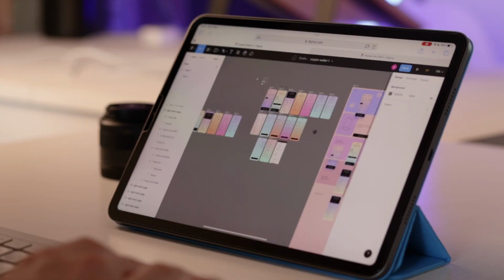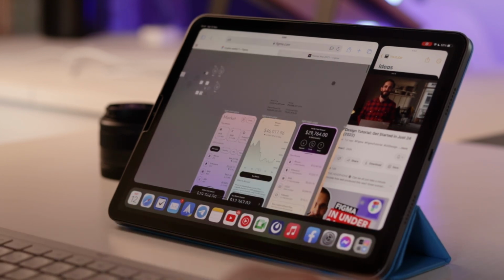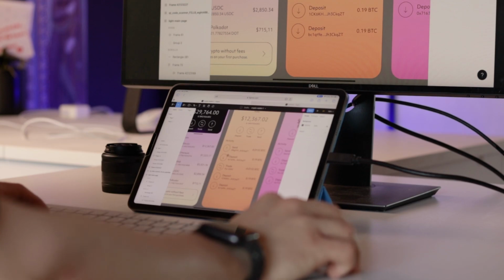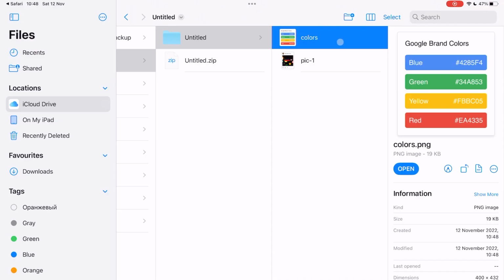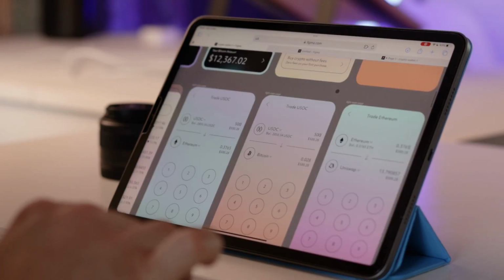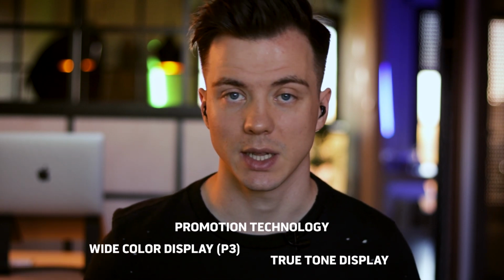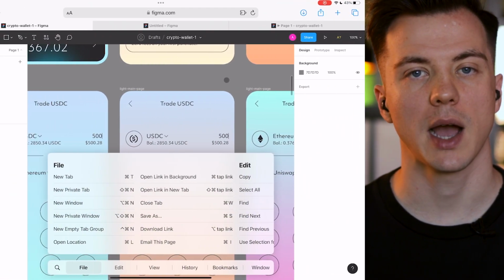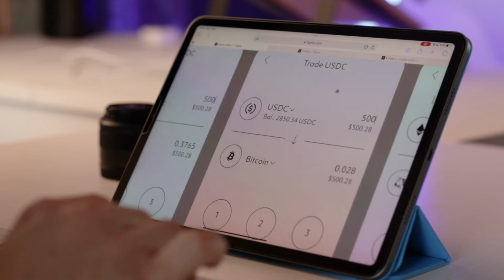Figma now works on iPad Pro almost perfectly! Is it a Mac replacement?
Apple released iPadOS 16 and my duty is to check how now Figma is working here. I'm glad to see that it works well and much better in comparison with iPadOS 15. I tested with iPad Pro M1 8/128, but the M1 chip result is relevant to the M2 chip, cause the CPU never limited the opportunity of iPad Pro. All questions we can ask iPadOS.

If you're using Figma on iPad, please, write your experience in the comment.

Do not forget to support Ukraine and donate UNITED24 was launched by the President of Ukraine Volodymyr Zelenskyy as the main venue for collecting charitable donations in support of Ukraine.

00:40 - About memory limitation
01:14 - State management
01:21 - Prototypes
01:34 - iPad as a presentation machine
01:49 - Plugins
02:05 - Export files
02:24 - Screen
03:11 - Speed of working
04:04 - Figurative
04:33 - Font system
05:26 - Summary